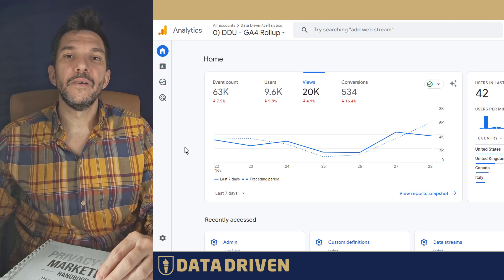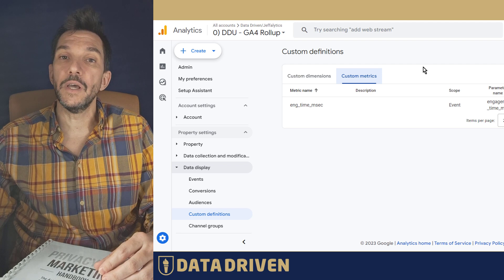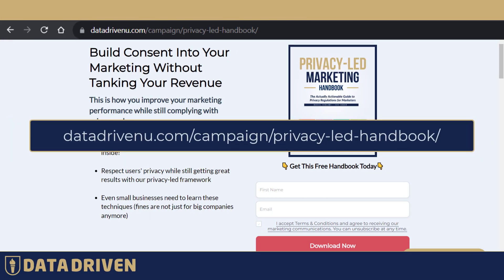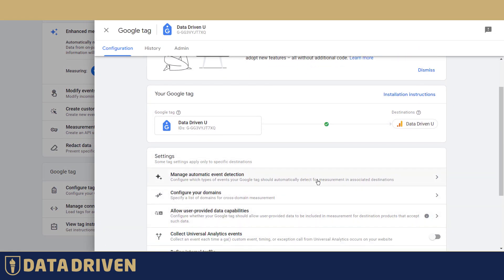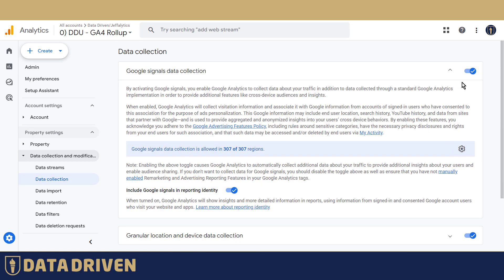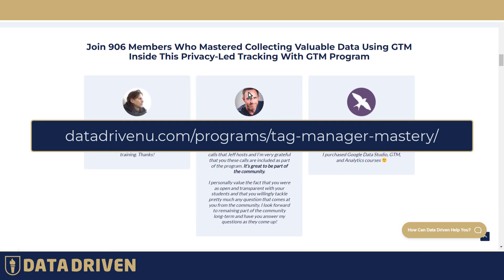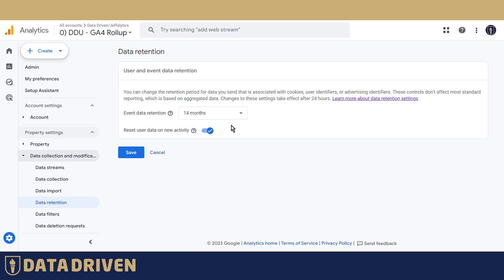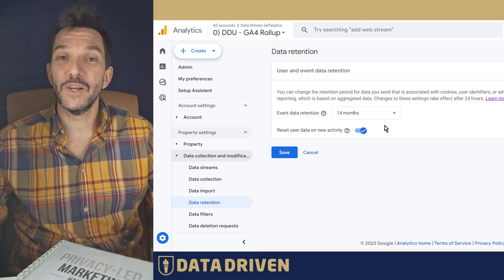7 Google Analytics 4 Mistakes (Almost) Everybody Makes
In this video, we'll explain 7 common Google Analytics 4 mistakes that we see (almost) everyone making.

Chapters:
00:00 Intro
00:17 Unregistered Custom Parameters
01:15 Not Paying Attention To Geo-Specific Privacy Laws
02:16 Incomplete Filter Set Up
03:00 Leaving Google Signals Off
03:33 Using Google Signals Without Considering Privacy Implications
03:52 Duplicated Events
04:56 Default Data Retention
05:29 Bonus Mistakes!
06:03 Conclusion